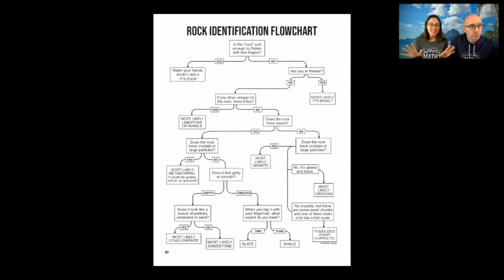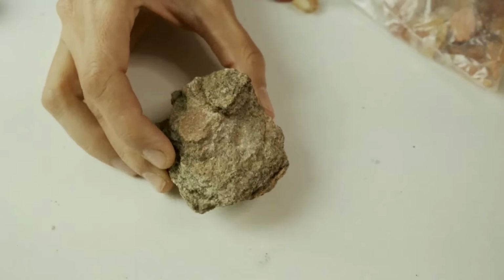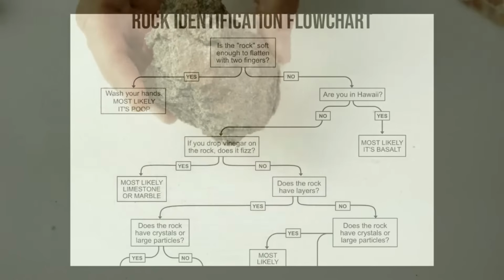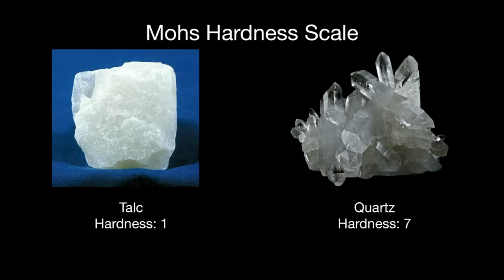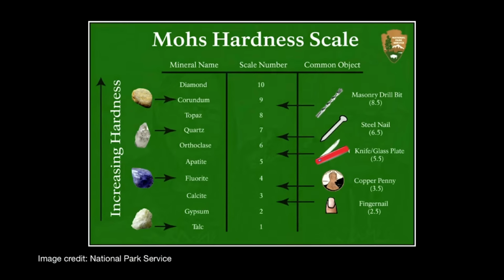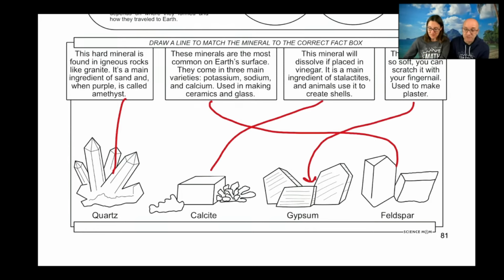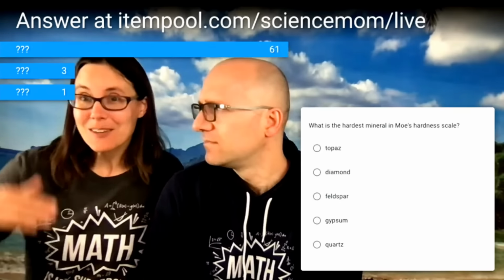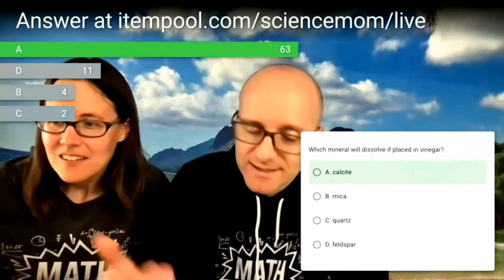33. How to Identify Rocks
How can you tell what type of rock you have? Join us to learn how you can tell one type of rock from another.

The layered rock in the thumbnail image on the far left is called Vernon wonderstone. It comes from a quarry in Utah and is technically a "welded-vitric tuff," a type of volcanic rock. The colorful banding is caused by groundwater with iron oxides that altered the tuff. It's one of my favorite rocks and I meant to show it during our lesson but didn't end up having time to talk about it in the video lesson.

Support the creation of this course (and future courses) by becoming one of our patrons